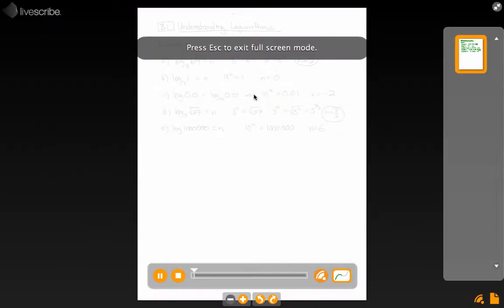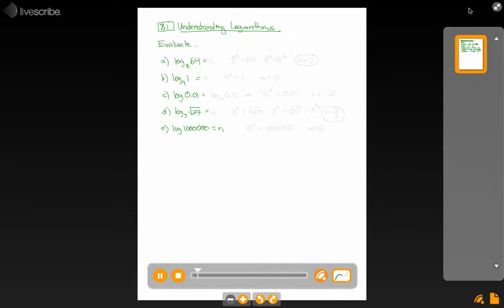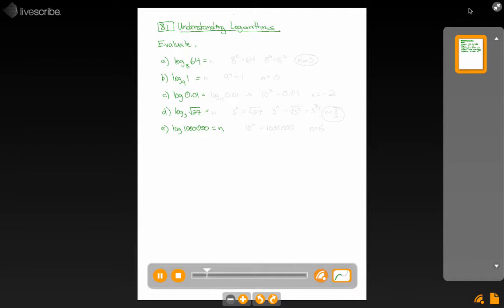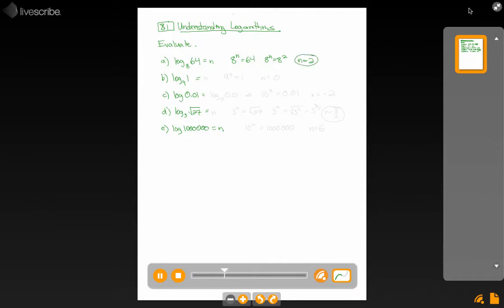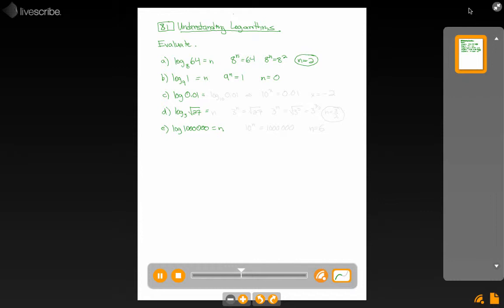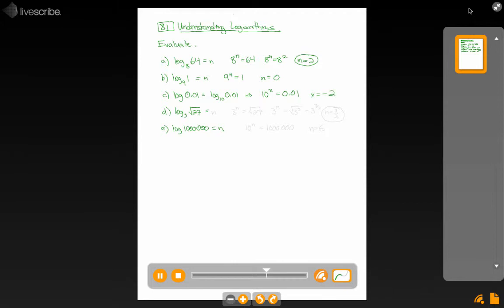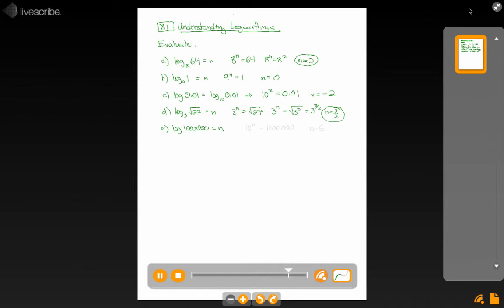Chapter 8 Lesson 1 Example 2 Math 30-1